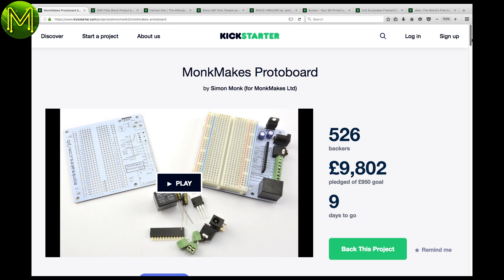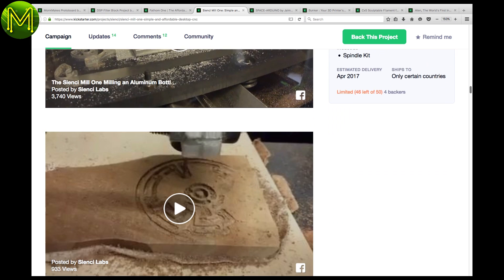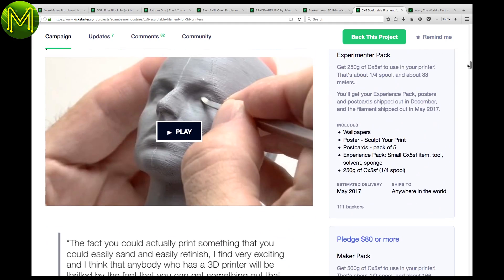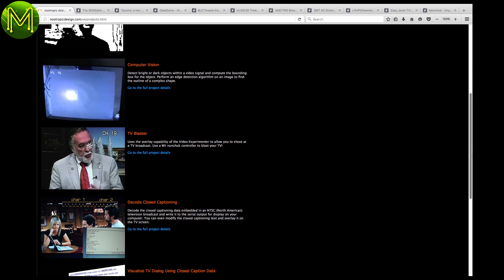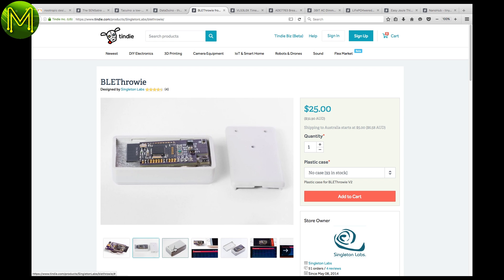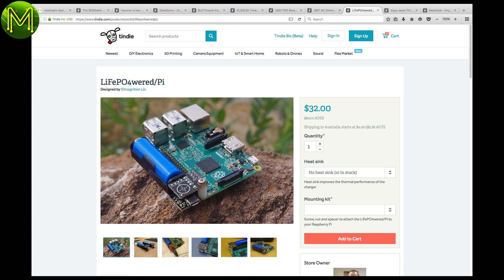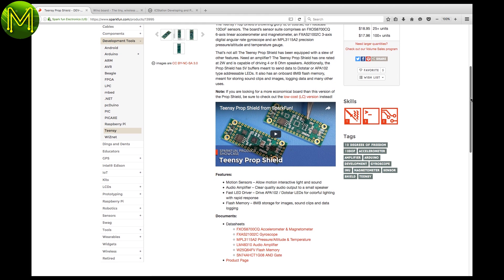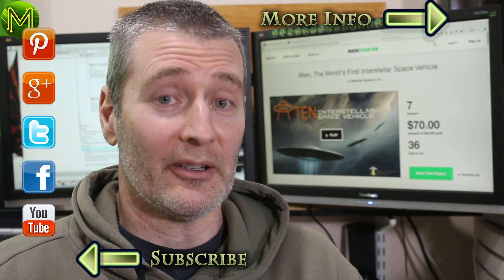#049 Weekly Roundup #02 - New Maker Products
Every week I'll scour the internet looking for some cool Maker products.
It's all fairly quiet on the Maker front, but still some interesting products this week.

If I've missed out something then let me know!

# Kickstarter
MonkMakes Protoboard

Sienci Mill One: Simple and Affordable Desktop CNC Milling

# Tindie
Video Experimenter Shield - Assembled

3BIT AC Dimmer for Arduino, Raspberry or MCU, 50HZ

# Others
Teensy Prop Shield